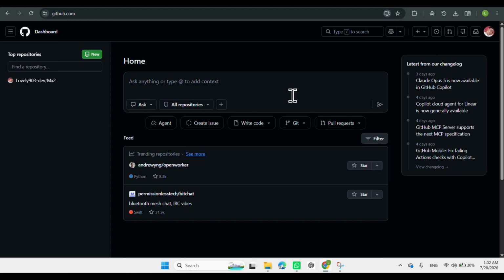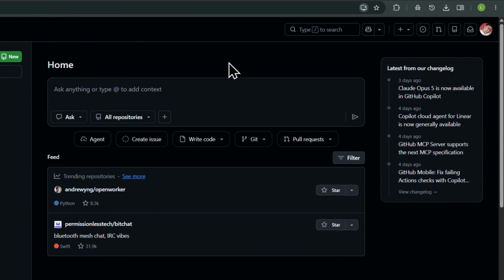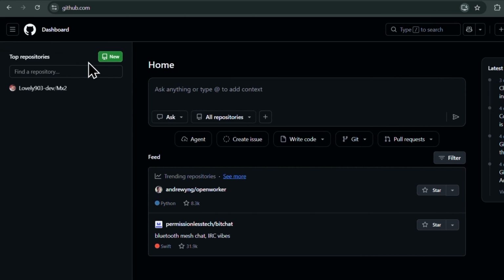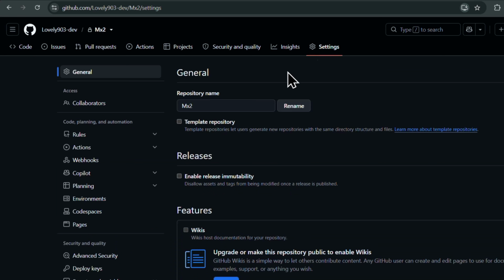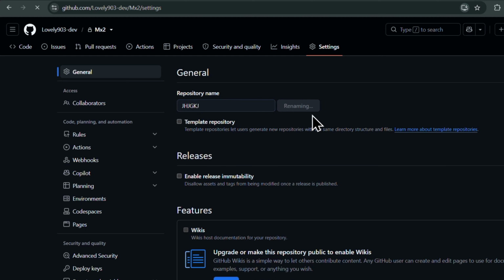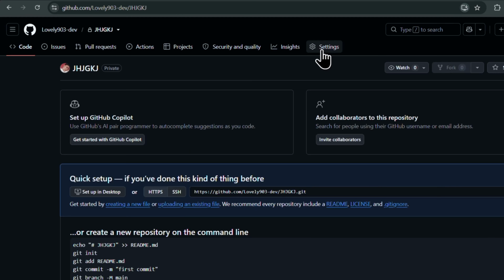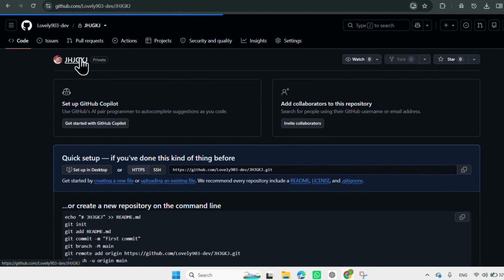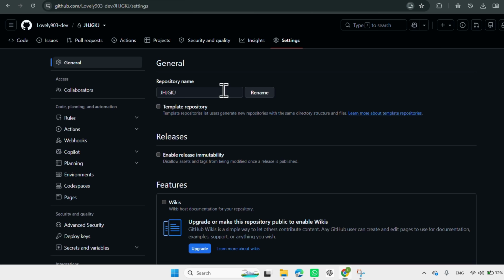How to Rename a GitHub Repository Step by Step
How to rename a GitHub repository with this easy step-by-step tutorial.
Learn how to change your GitHub repository name quickly without losing your project using this simple step-by-step guide.

Whether you're organizing projects or updating a repository name, this tutorial will show you the correct way to rename a GitHub repository.

📌 What you'll learn:

How to rename a GitHub repository
Where to find repository settings
How to update a repository name safely
What happens after renaming a repository
How GitHub handles old repository URLs
Tips for managing GitHub repositories